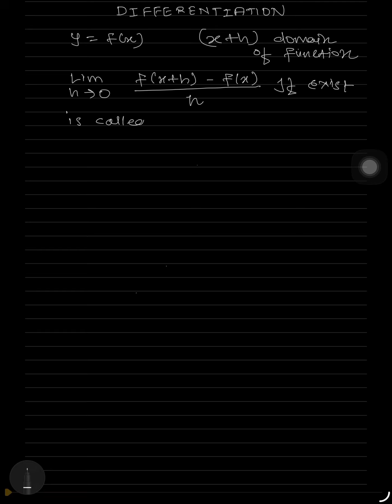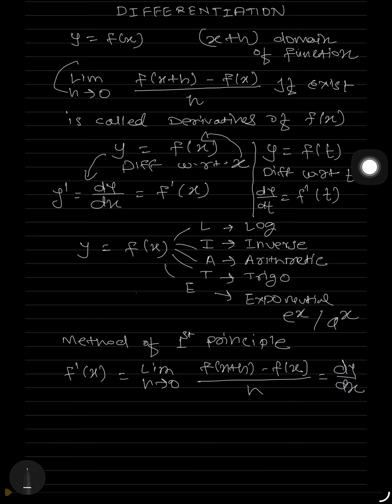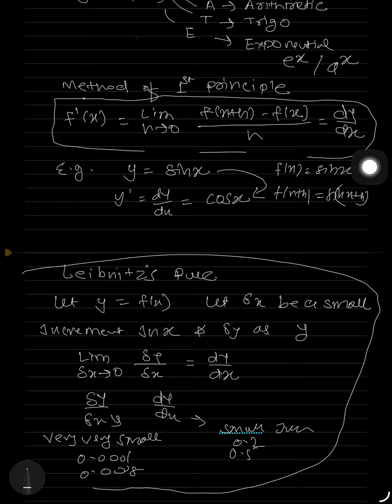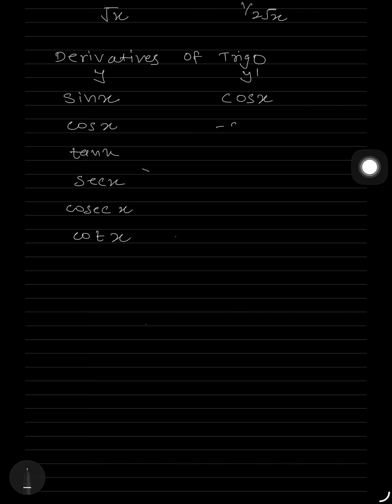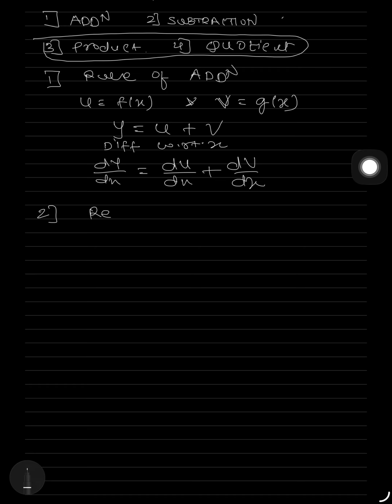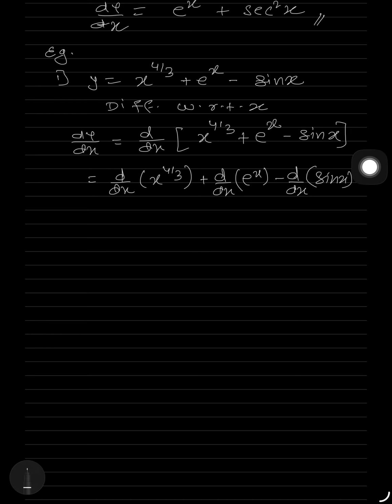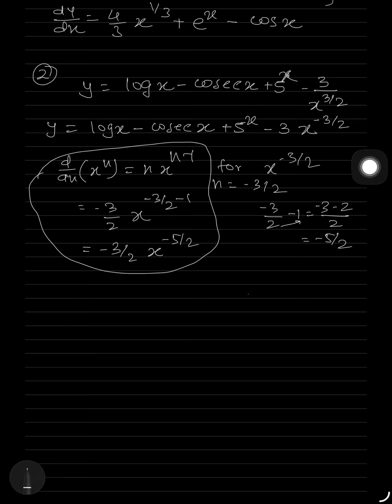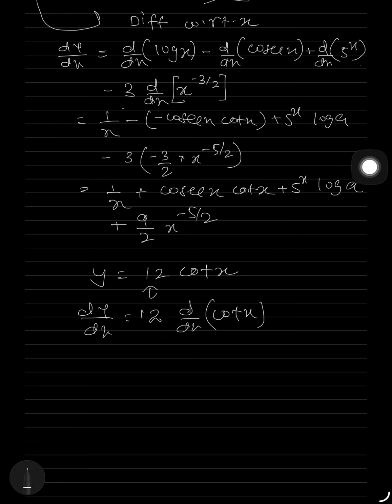Differentiation basic addition subtraction rule (Part 1).